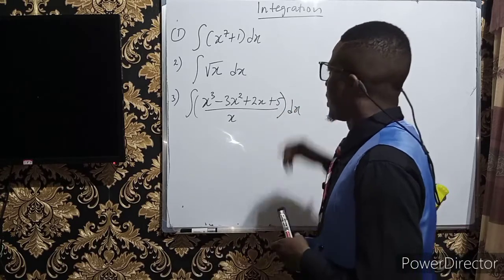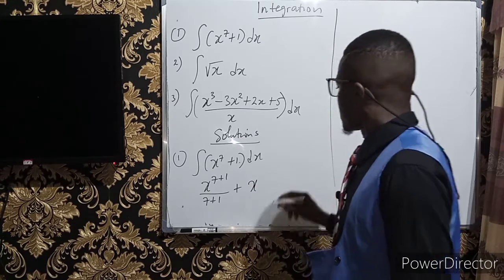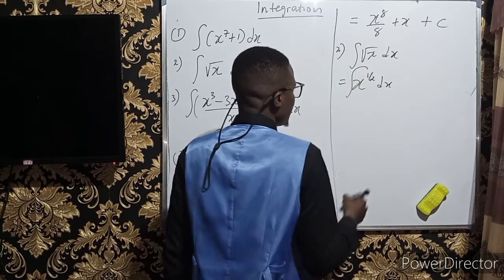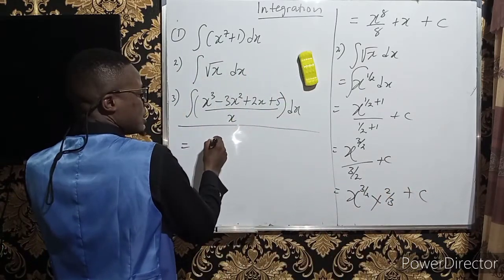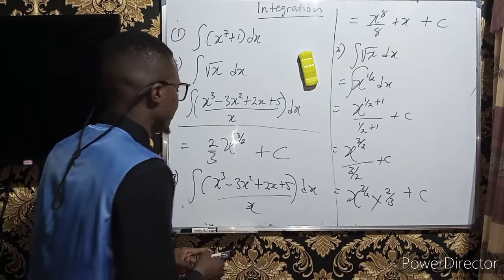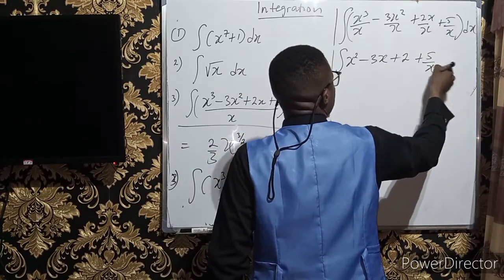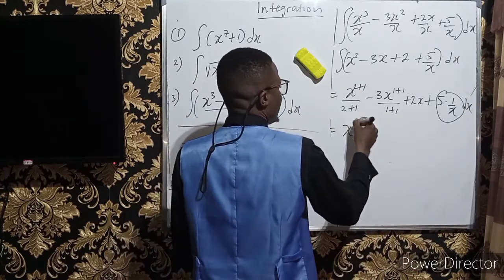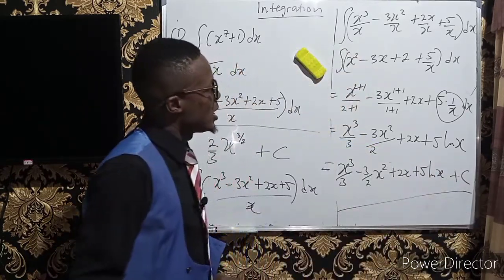Integration for WAEC, NECO AND JAMB | Episode 2